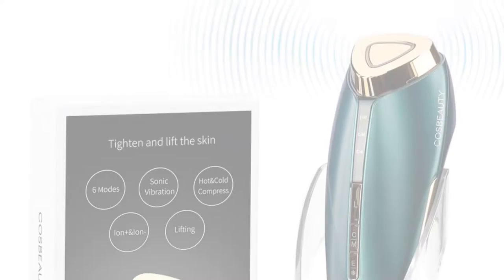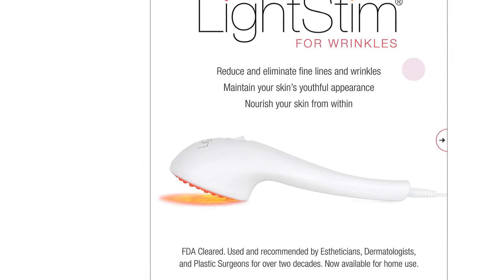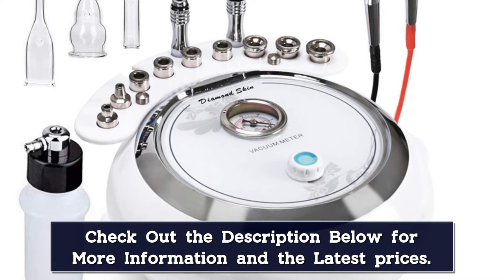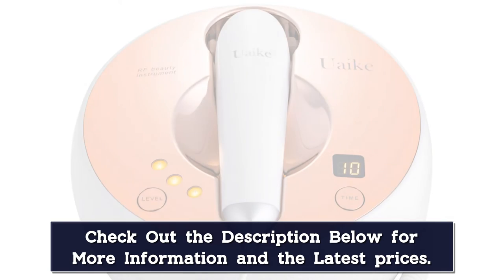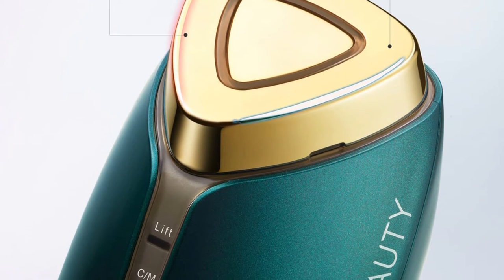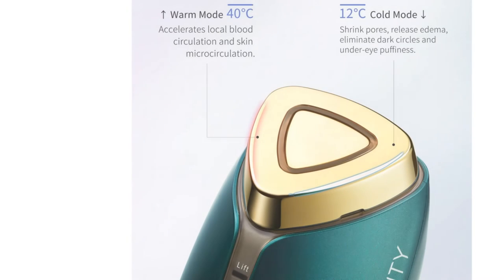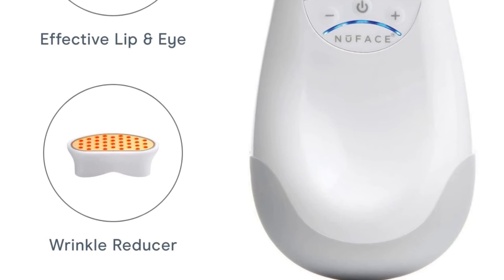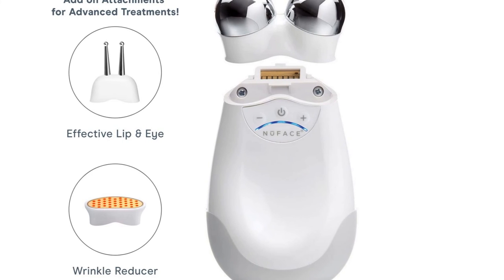Top 5 Best Skin Care & Facial Tools Reviews of 2024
In This Video, We Recommended the Top 5 Best Skin Care & Facial Tools 2024

👉06.New V max Ultrasonic Facial Beauty Machine Skin Rejuvenation